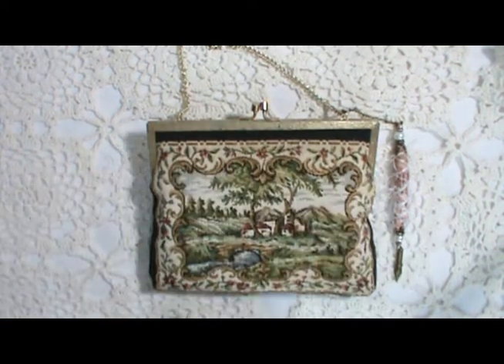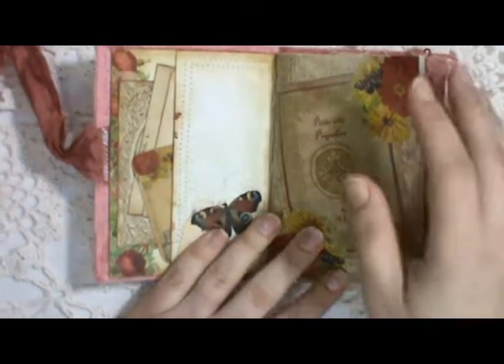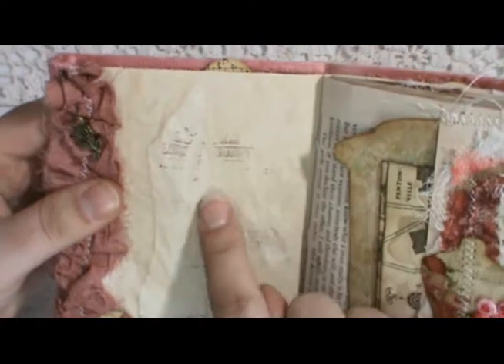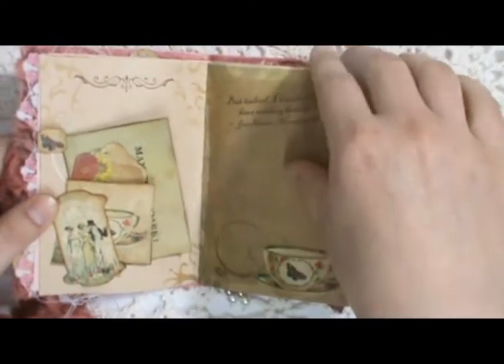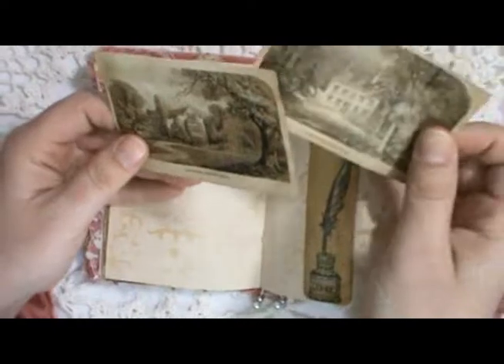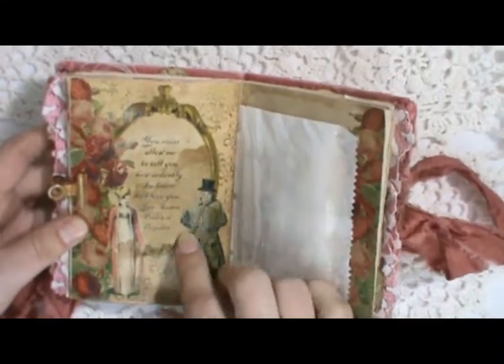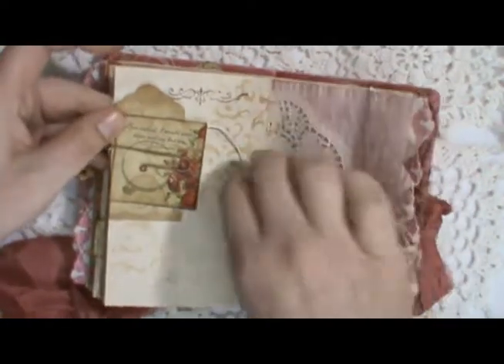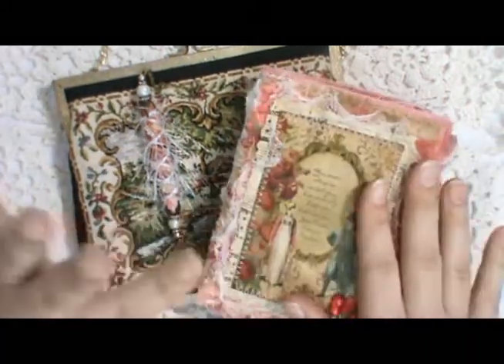Vintage Style Jane Austen Journal with Vintage Purse - SOLD Thank You!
Now available in my Etsy Store

Includes:
*Vintage Purse
*Vintage Style Jane Austen Themed Journal - sized to fit inside purse
*Boho Bead - with sari silk, faux pearls and a Pen-Knib charm

The journal was created using my "Miss Austen's Escritoire" Journal Kit and Vintage Ephemera Add-on.

The journal is covered with pink velvet and has chiffon rose trim along the spine and a rose-coloured sari silk closure. It measures 6 in. x 4.5 in. and has 60+ pages (front and back) with LOTS of pockets, tucks and ephemera.  All the pages are either tea-dyed or avocado dyed. There are two pages with sari silk ruffles and four pages with vintage pink and white floral lace along the edge. The binding strings have faux pearls added to the ends and there are two charms pinned to the sari ruffles in the journal.